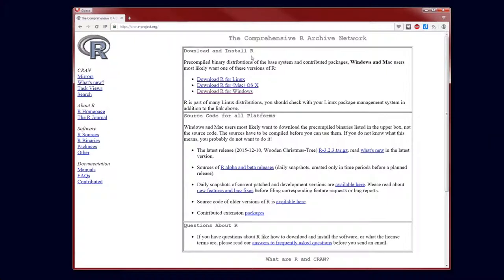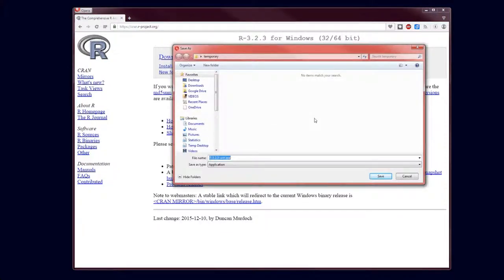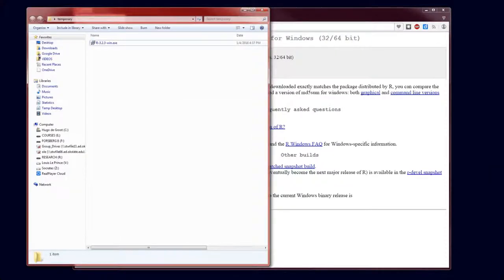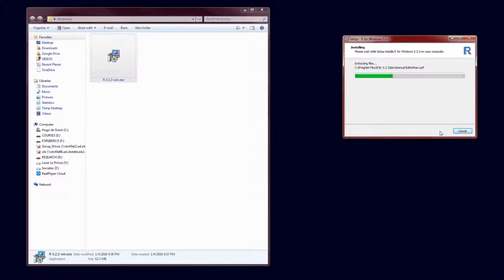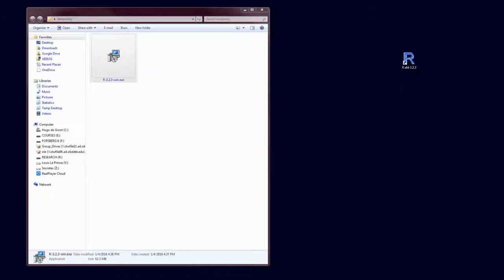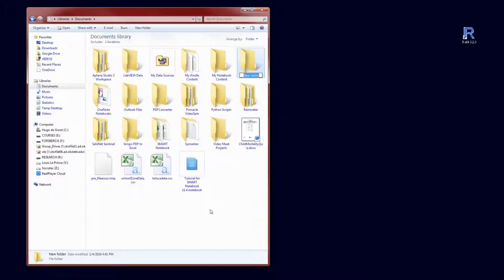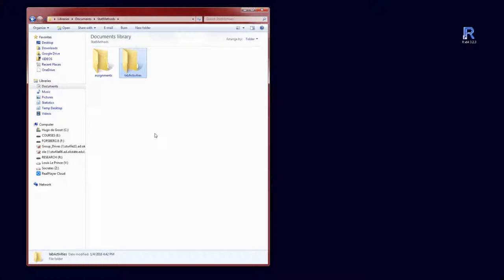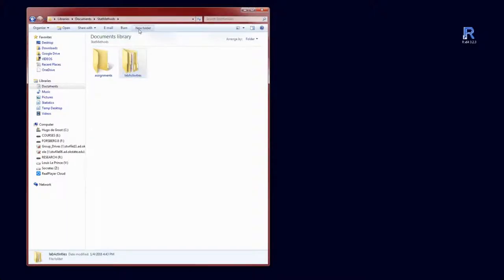Laboratory Activity 0: Preliminaries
This video shows how to download R, install R, and set up your directory structure for STAT4013.